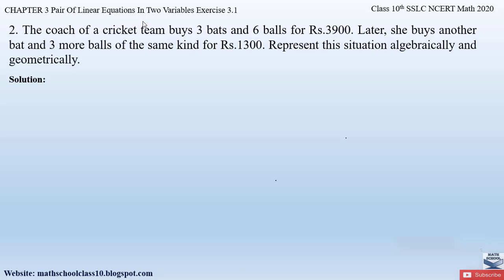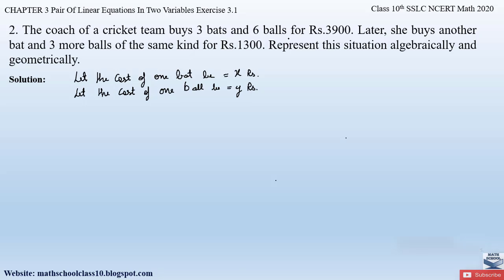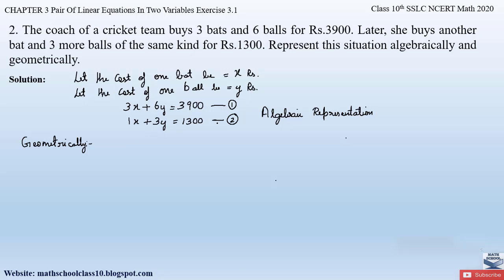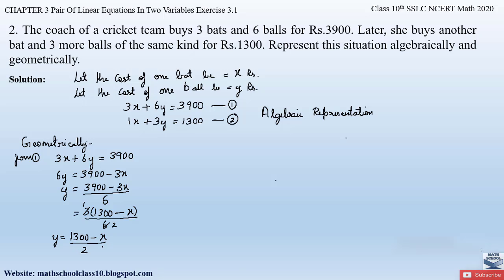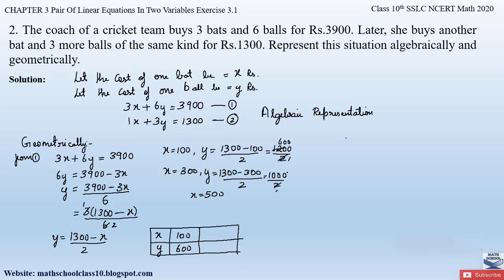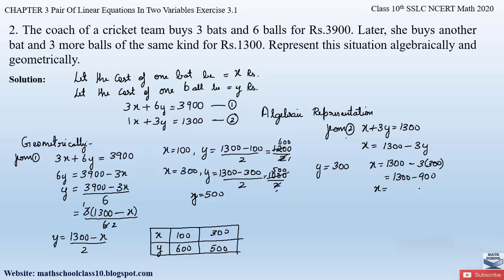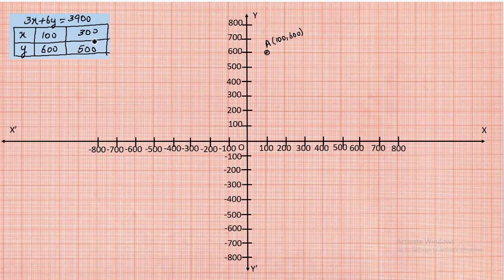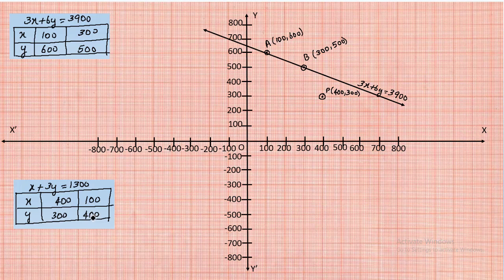Pair of Linear equations | class 10 Chapter 3 Exercise 3.1 Question 2 | Karnataka Board NCERT Math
In this video I will be covering Chapter 3 Pair of Linear equations in Two variables, Exercise 3.1 Question 2. Hope you will take advantage of this video to understand and learn the Problems easily.

Chapter 3 Pair of Linear equations in Two variables -Exercise 3.1 Question 2.

Thank You So